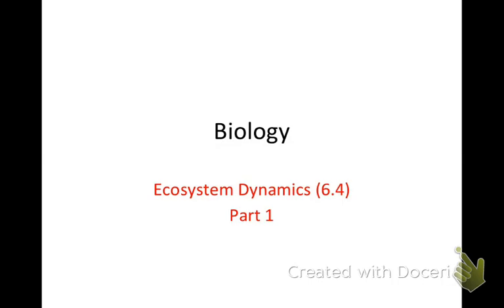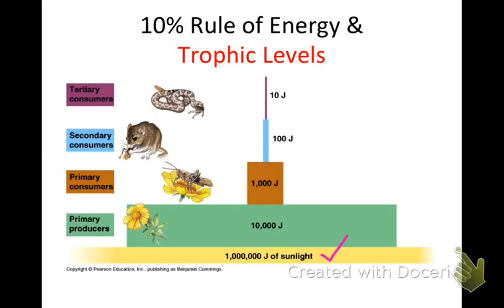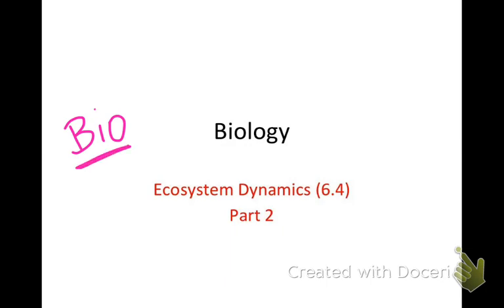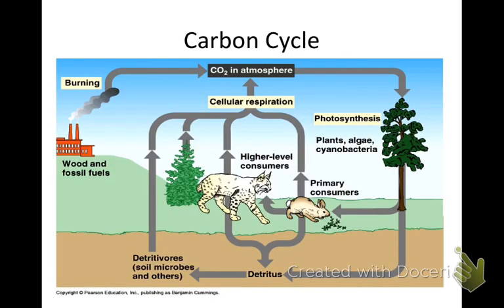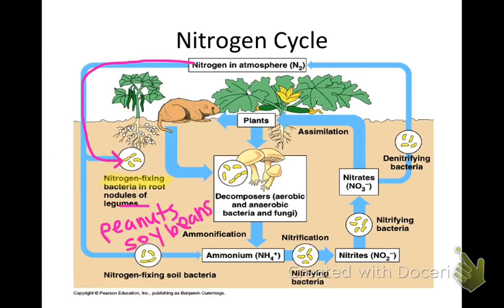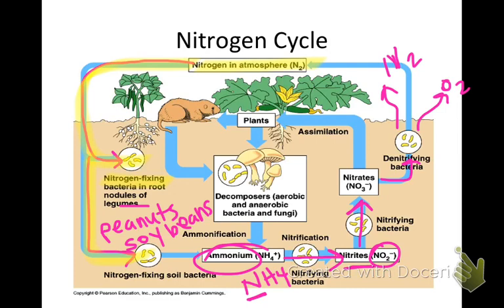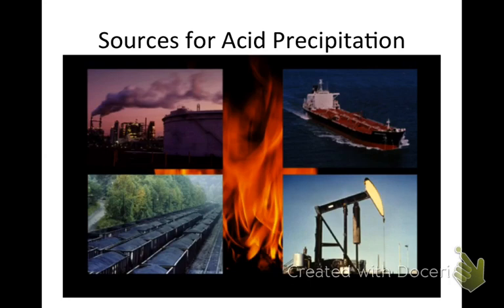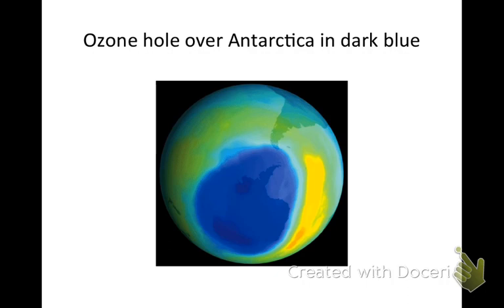6.4 Ecosystem Dynamics